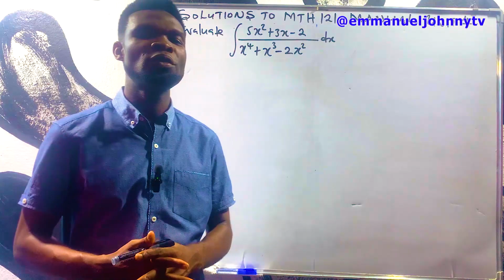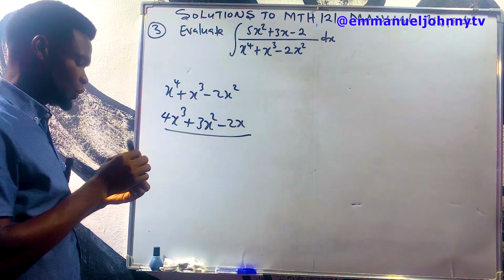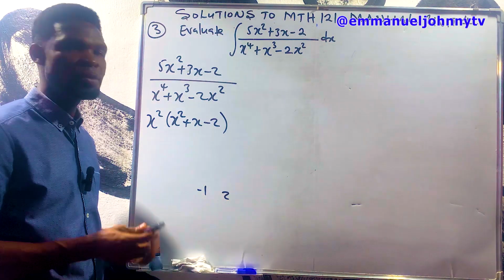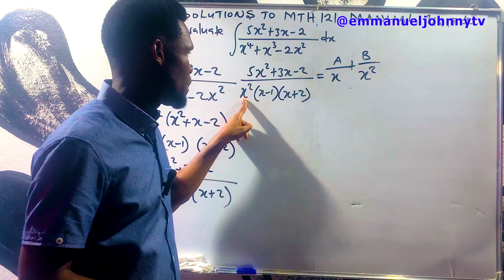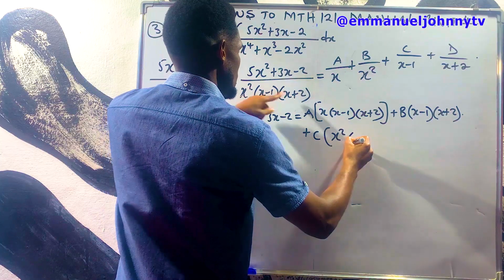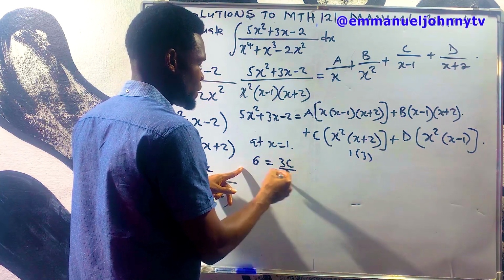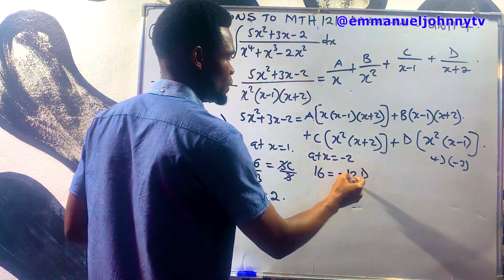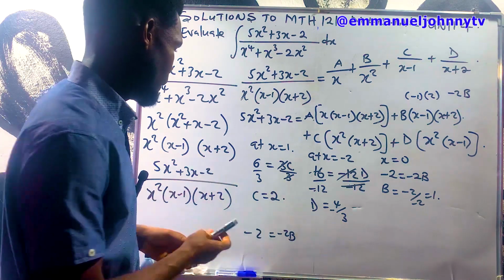MANUAL UNIT 4 (3 .1)